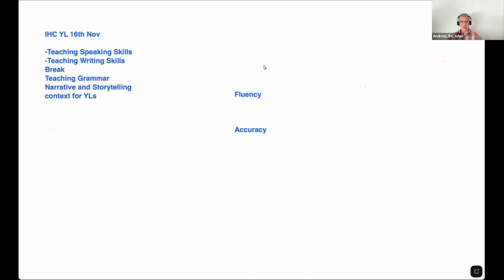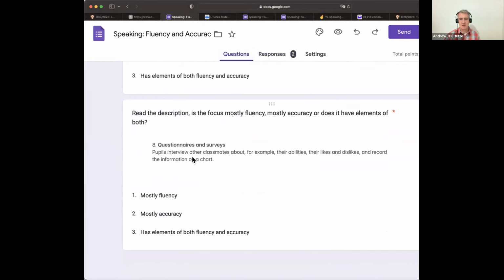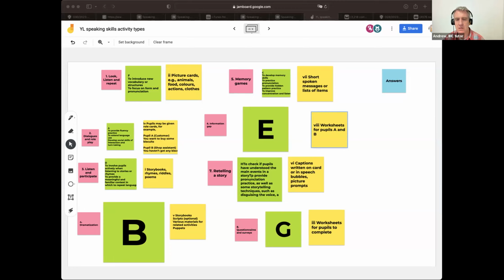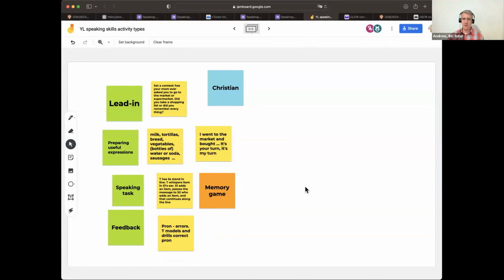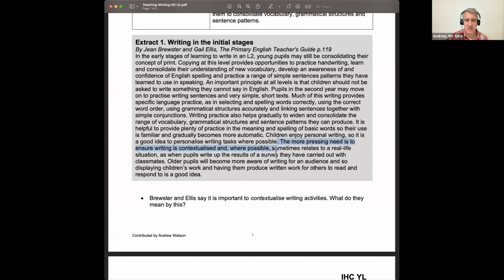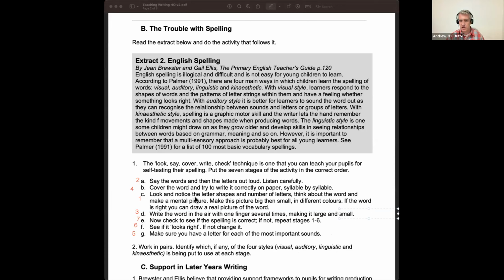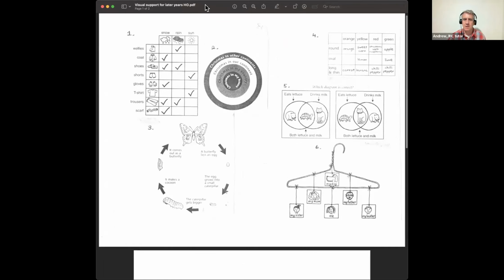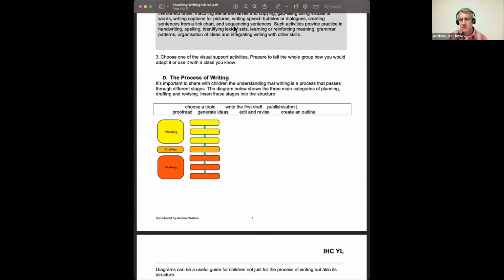Teaching YLs speaking and writing skills